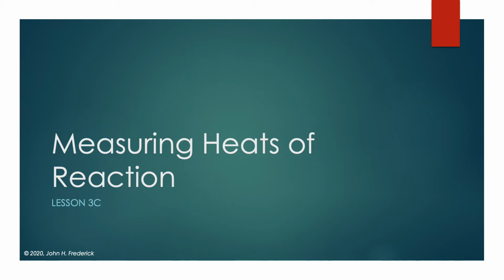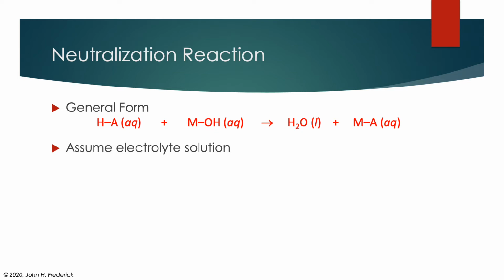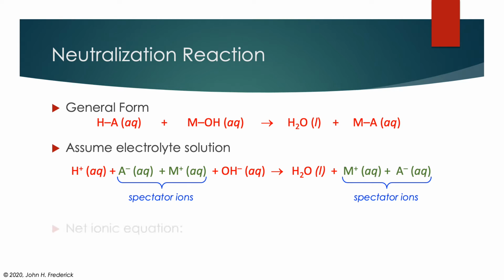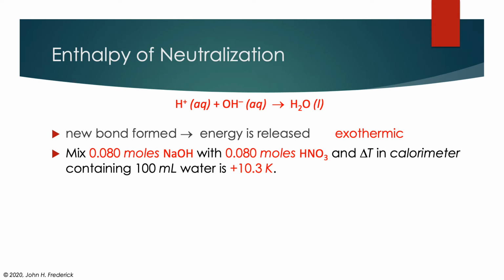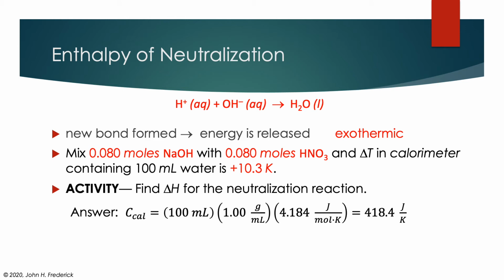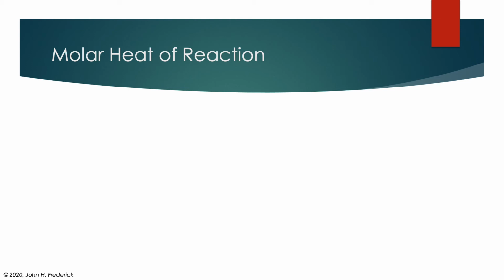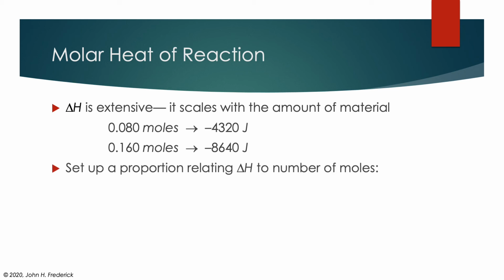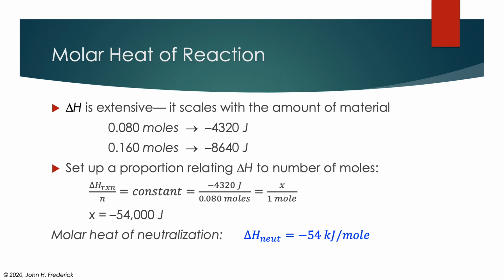CHE 1093 Class 3C Measuring Heats of Reaction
Calorimetry is applied to a neutralization reaction to illustrate how it might be used to learn heats of reactions.